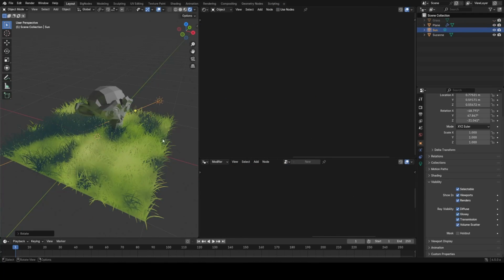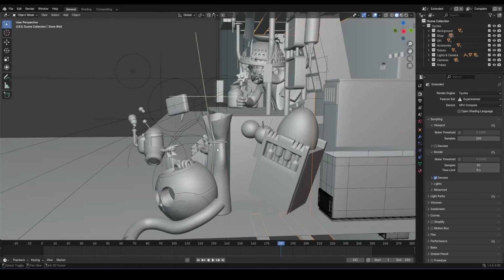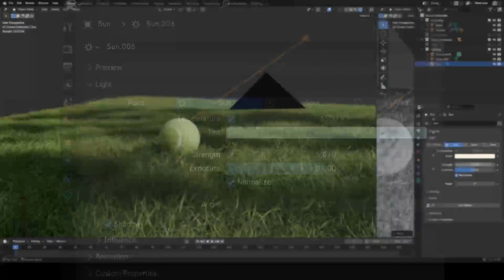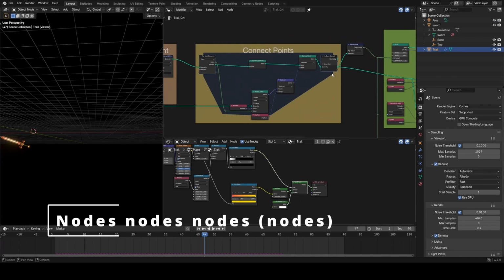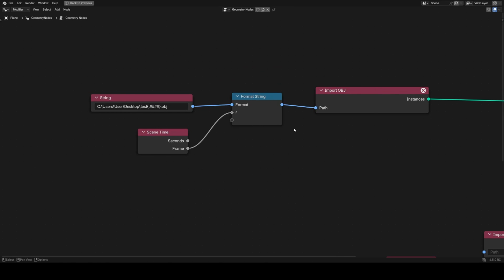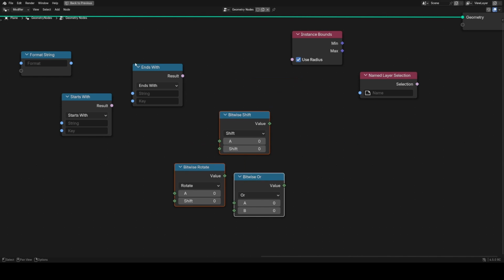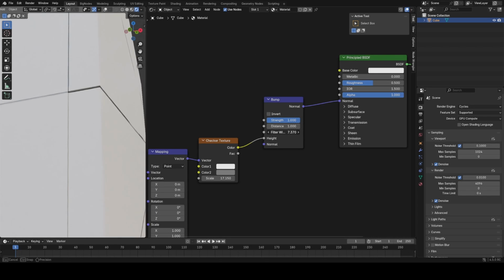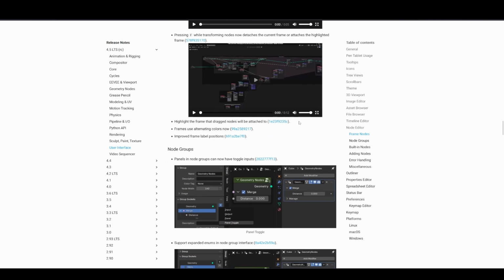New features coming to Blender 4.5!